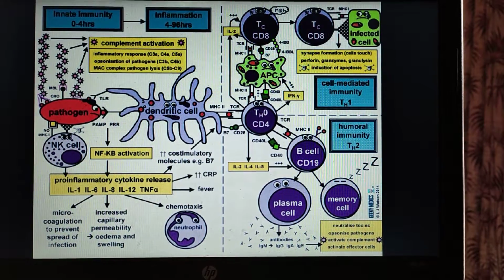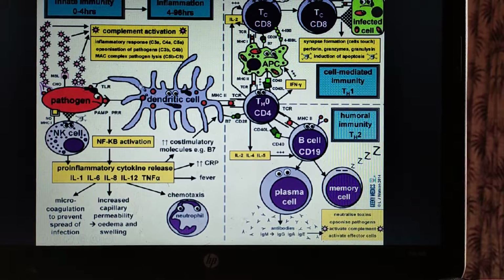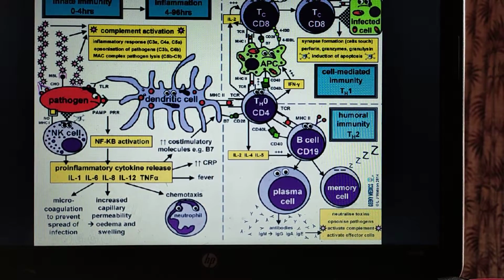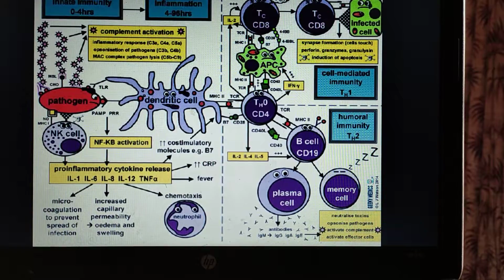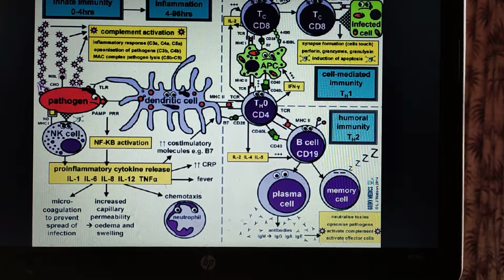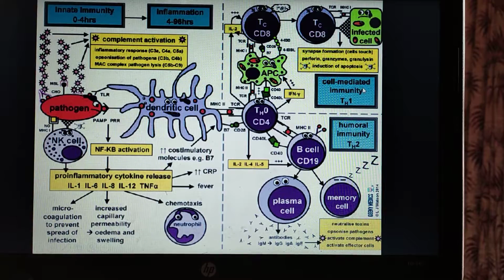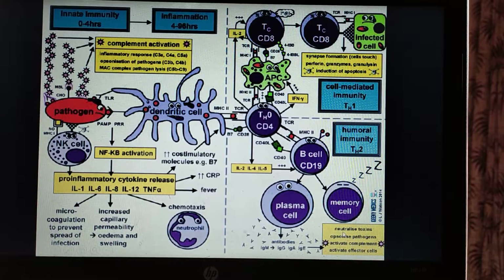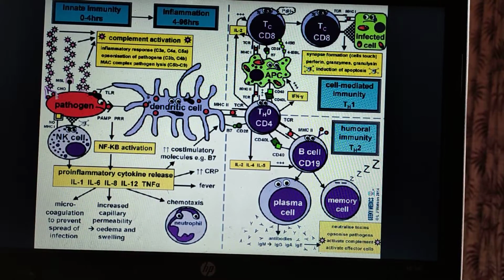5 January 2022